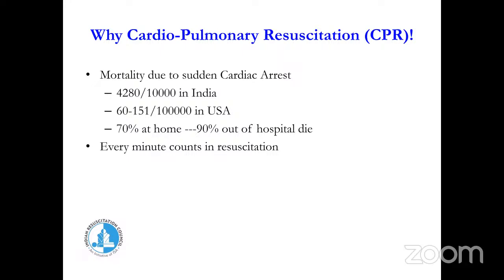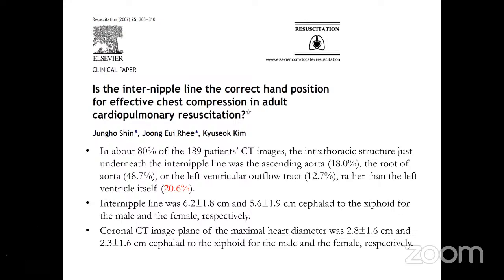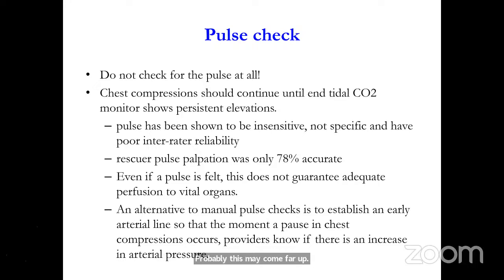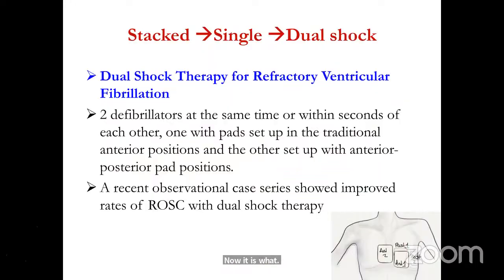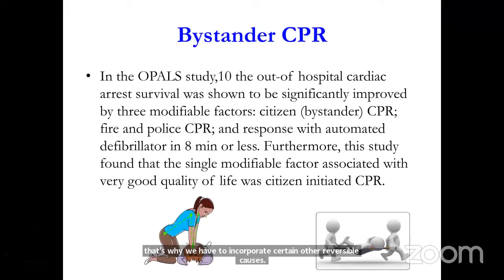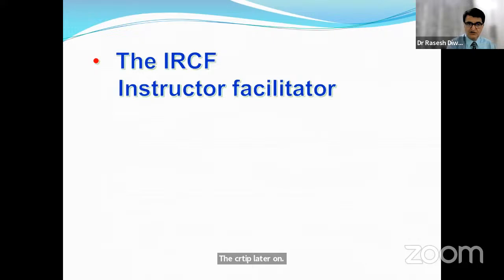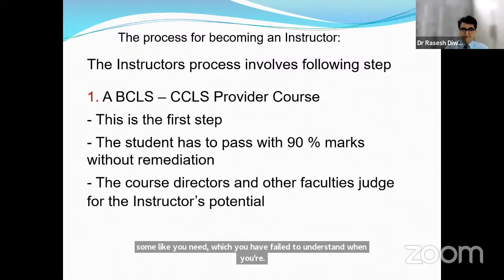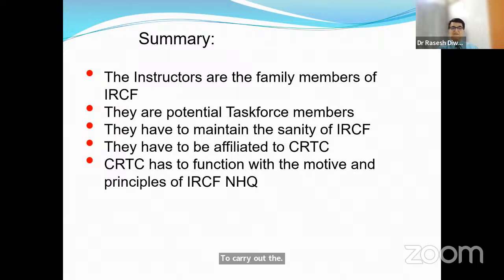Indian Resuscitation Council Federation's Webinar Meeting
Awareness of Indian Resuscitation Guidelines